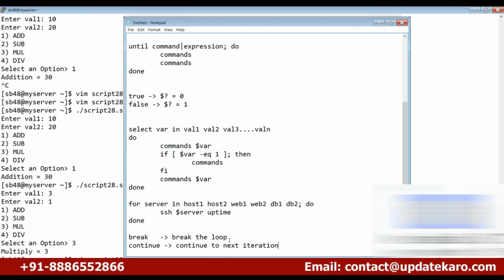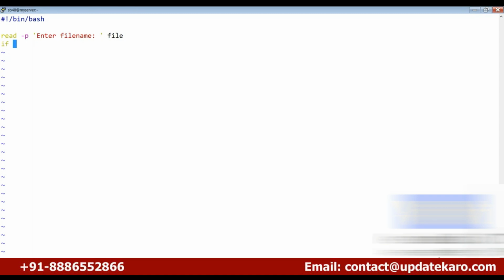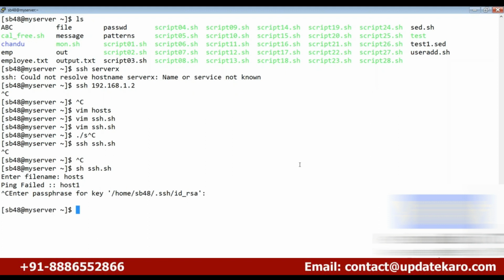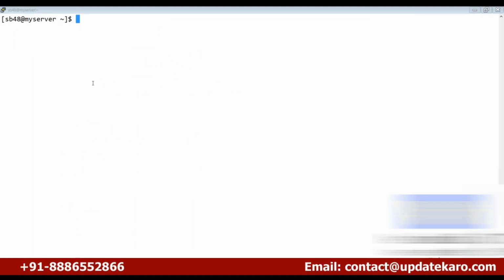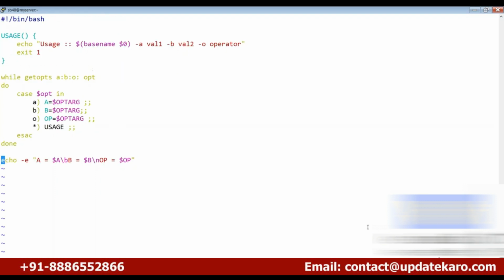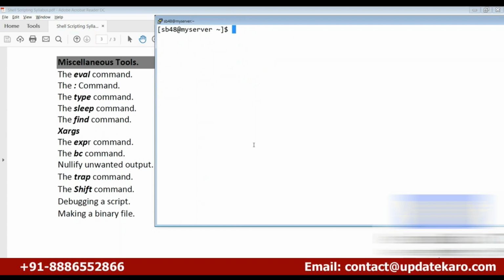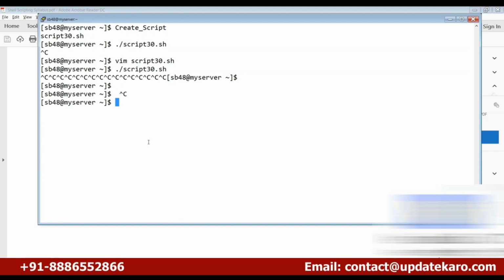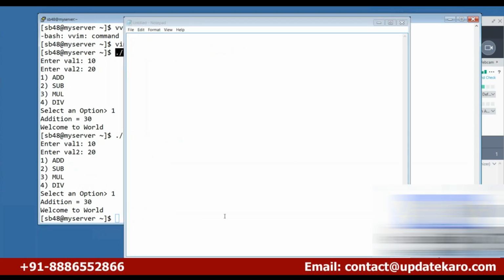Shell Training Video 19 For Beginners +91 8886552866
Shell shell training shell tutorials shell online training shell tutorial online shell training overview shell demo shell quotes shell online training for beginners what is shell

Shell training for beginners shell tutorial for beginners shell quotes shell training online
What is shell online training ?
Why learn shell online training ?
Shell training in  in uk
Shell training in  usa
Shell training in  germany